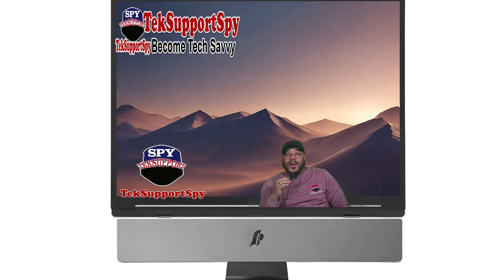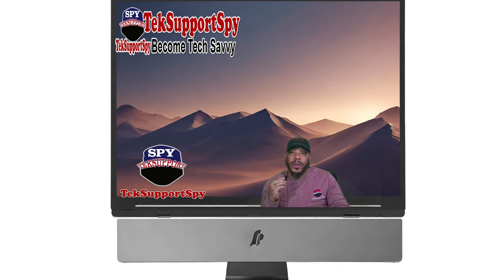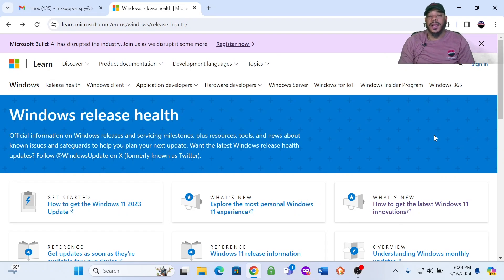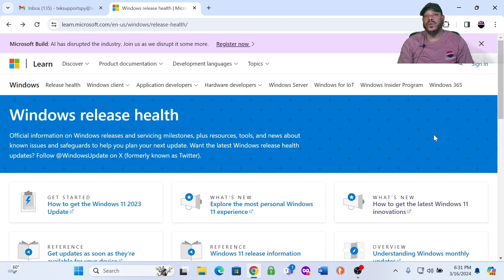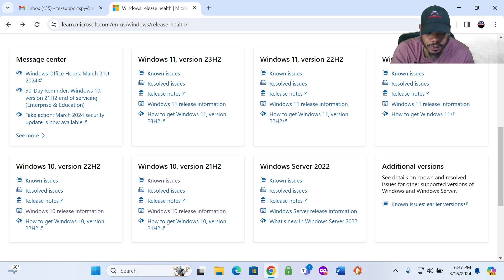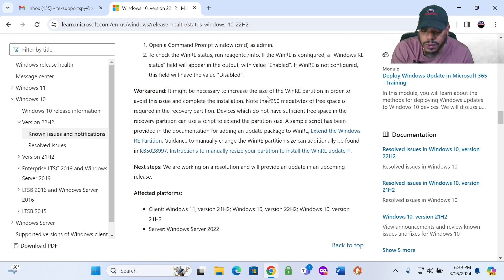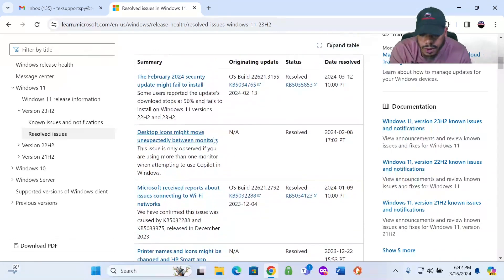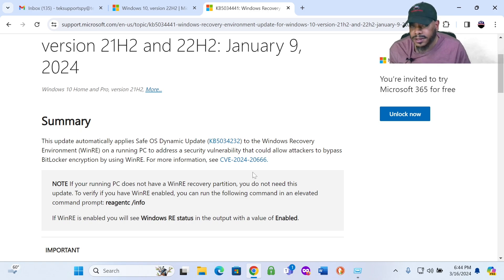Learn About Windows 10 & 11 Health Status WebPage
If you are non-tech S-A-V-V-Y, you're not watching or using TekSupportSpy.

In this video, you will learn more about Operating Systems as software and the bugs or issues they may have. Microsoft has a Windows 10 and 11 Health Status website that informs users of Win10, Win11 issues and bugs.
Learn more about this website in this video.

Watch till the end and help get us 3,000 watch hours.

Watch and laugh at our bad jokes.